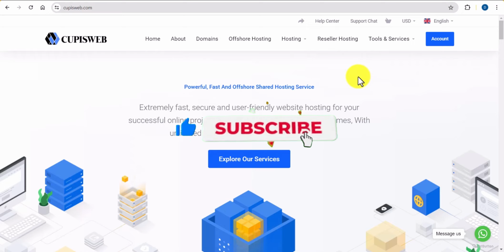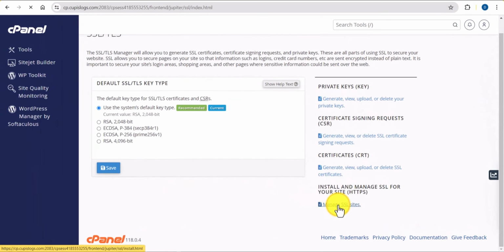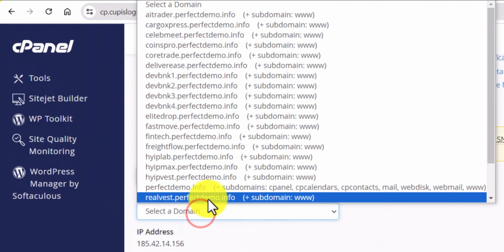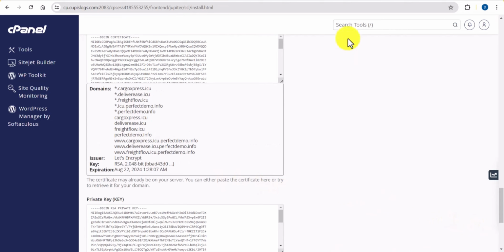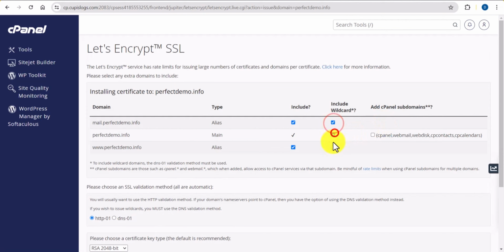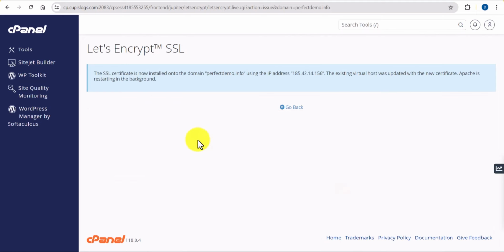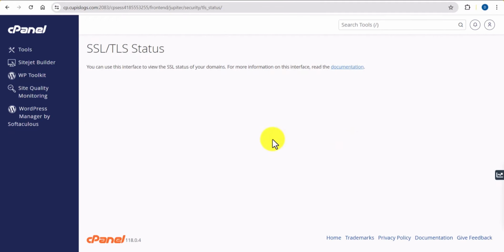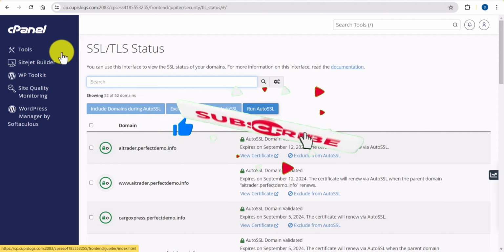Unlock Secure Browsing: 3 Easy Steps To Installing An SSL Certificate On Your Website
Welcome to our tutorial on How to Install an SSL Certificate on your website! In this video, we'll walk you through the step-by-step process of securing your website with an SSL certificate.

An SSL certificate is a crucial component of website security as it encrypts data transmissions between a website and its visitors. It ensures that any sensitive information such as personal details, passwords, and credit card numbers are protected from potential hackers.

In this tutorial, we'll cover everything you need to know to successfully install an SSL certificate on your website. We'll start by explaining what SSL certificates are and why they are important, and then we'll guide you through the process of selecting the right SSL certificate for your website.

By the end of this tutorial, you'll have the knowledge and skills to secure your website with an SSL certificate, which will help you build trust with your visitors and keep their data safe. So, let's get started!

Join the Cupisweb community and unlock the secrets to online success!